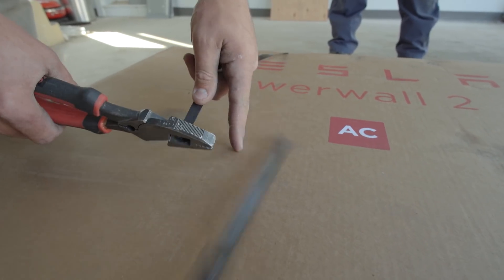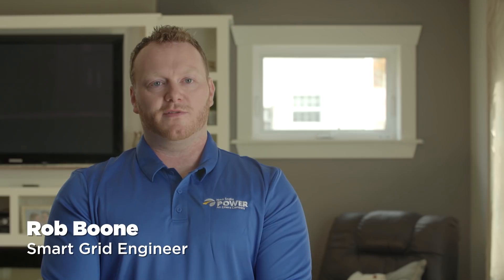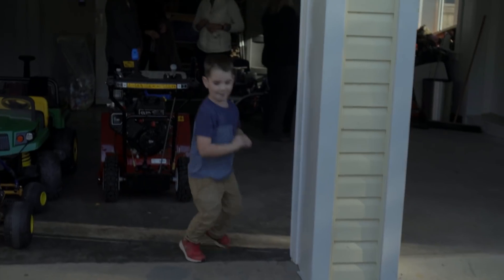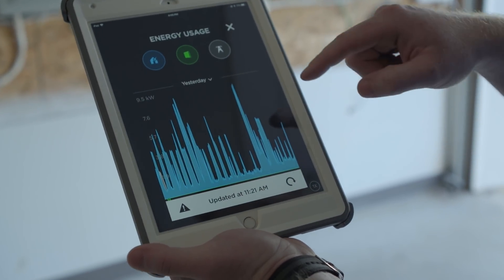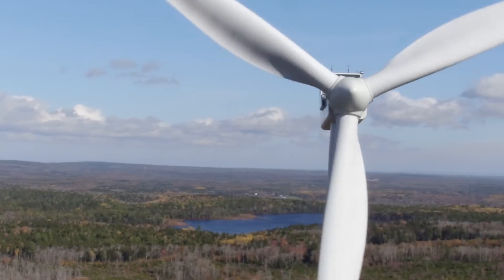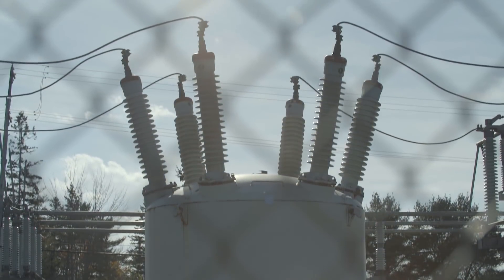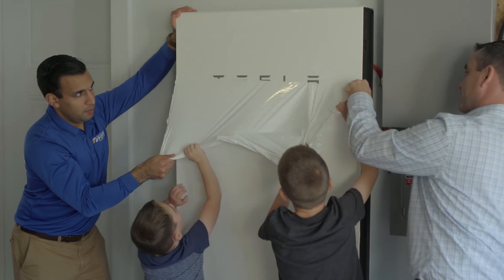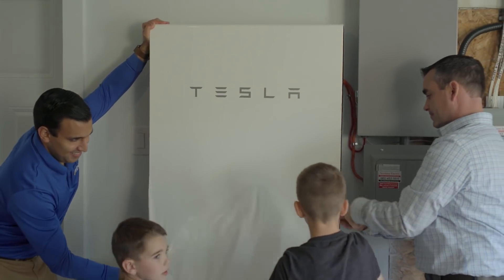Testing battery storage with the Intelligent Feeder Project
This pilot project is one of a number of innovation initiatives underway to help us learn how technology can help us better serve our customers. The project involves installing a grid-size battery (Tesla Powerpack) at our Elmsdale substation and 10 residential batteries (Tesla Powerwalls) at homes in the community of Elmsdale, which is partially powered by the wind farm located in Hardwood Lands.